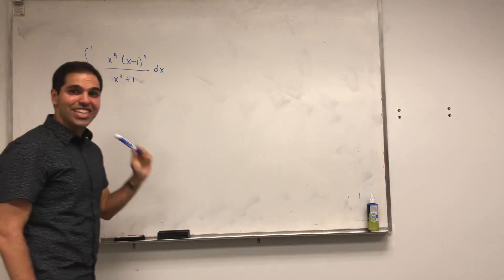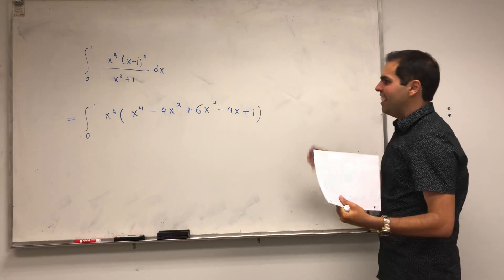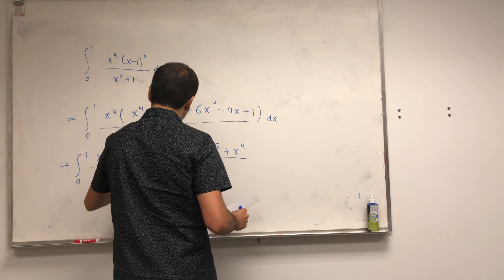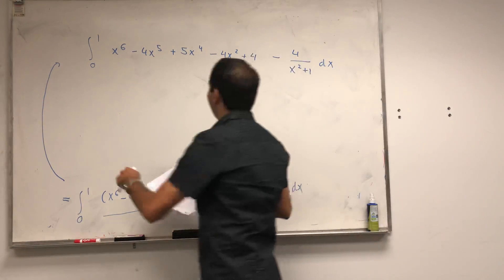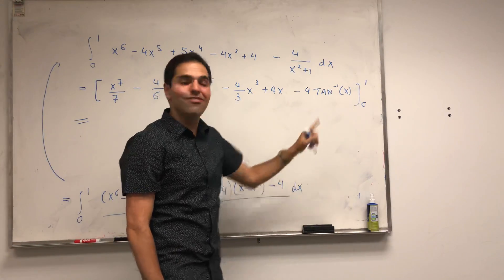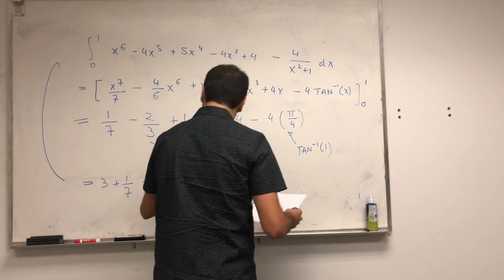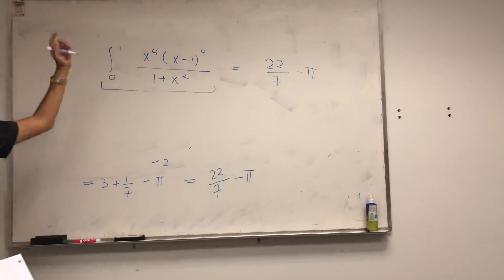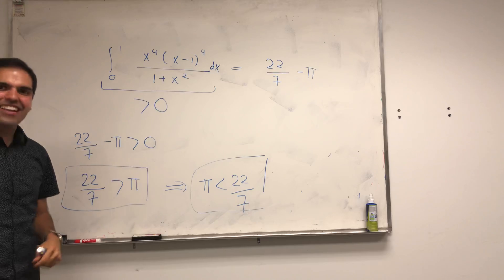22/7 greater than pi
In honor of approximate pi-day (22/7), in this video I show, without using a calculator (!), why pi must be less than 22/7. It all relies on calculating an integral using partial fractions. Enjoy!